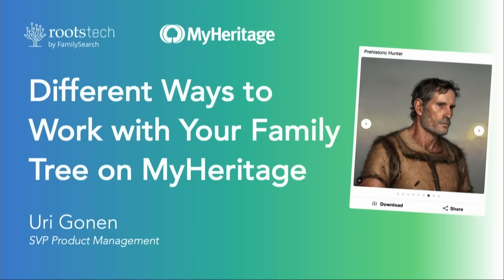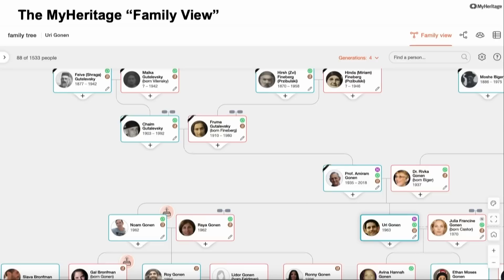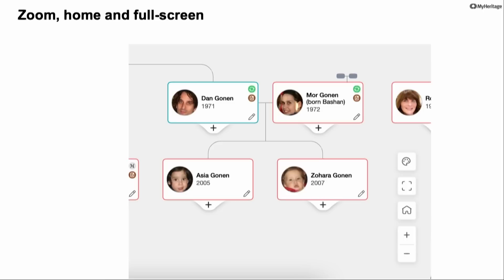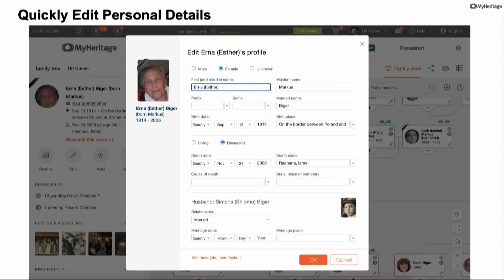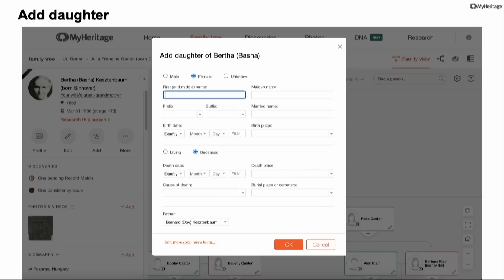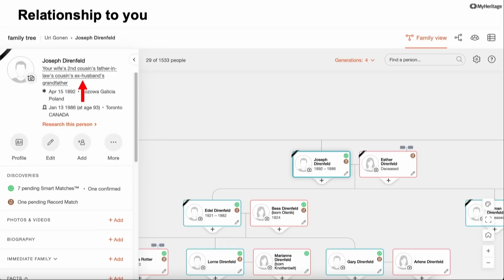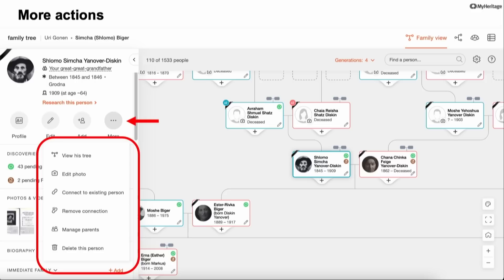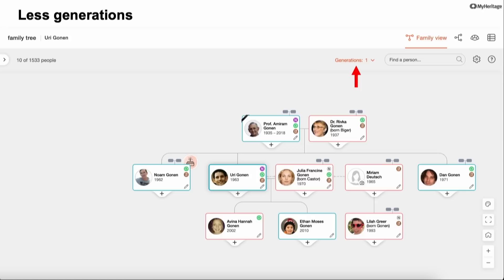RootsTech 2023 | Different Ways to Work with Your Family Trees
Uri Gonen, SVP of Product at MyHeritage, will expand your genealogy horizons by showing you new ways to work with your family tree.